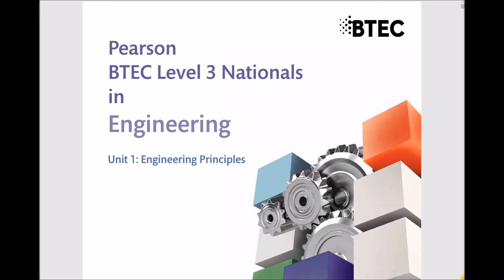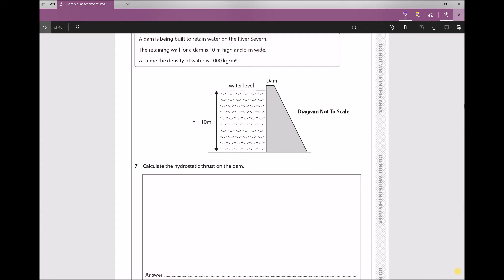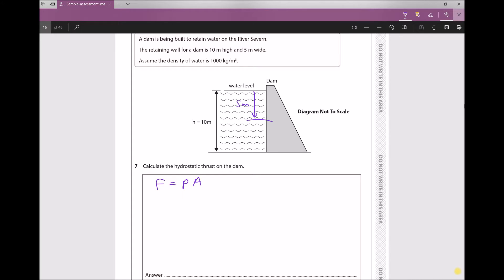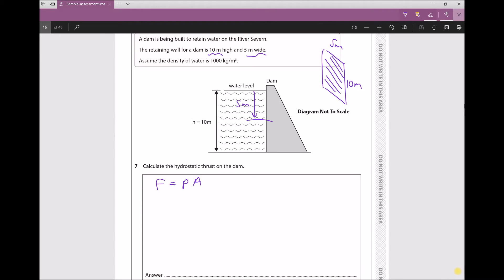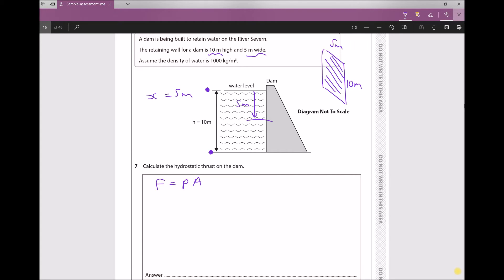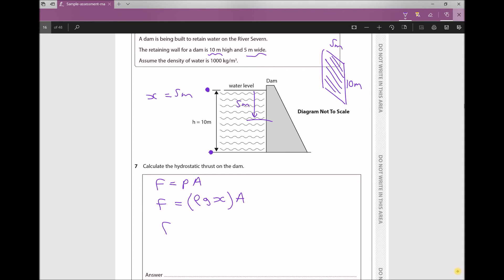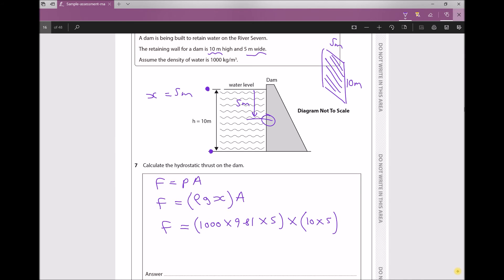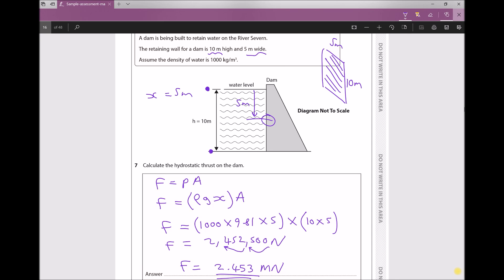L3 ND Engineering Principles Exam Question 7 - Hydrostatic Thrust Force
A worked solution to question 7 of the BTEC Level 3, Unit 1, Engineering Principles Exam. This question requires students to calculate the hydrostatic thrust force acting on a dam, which is just one of the many topics covered in the Engineers Academy Exam Preparation online course below: